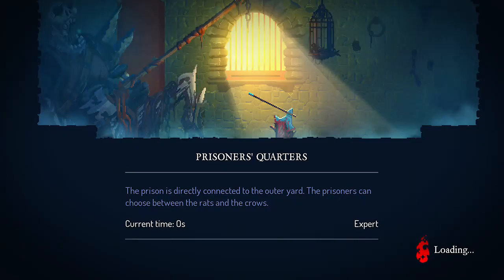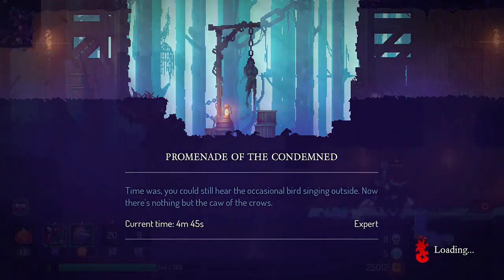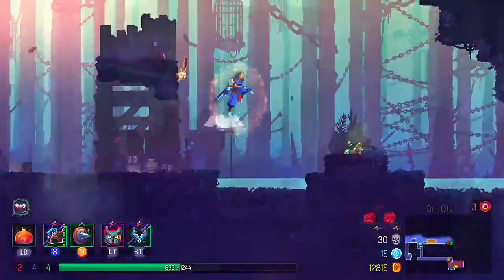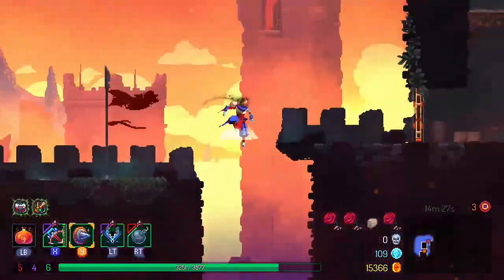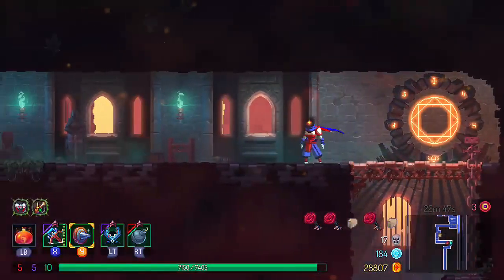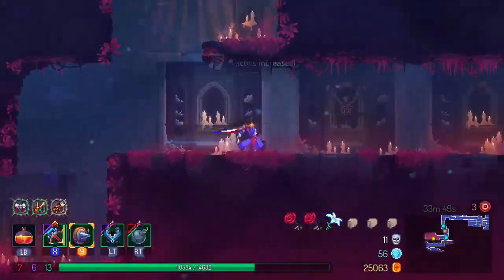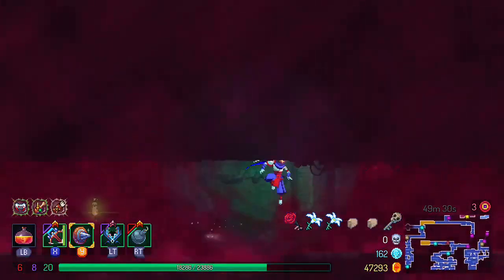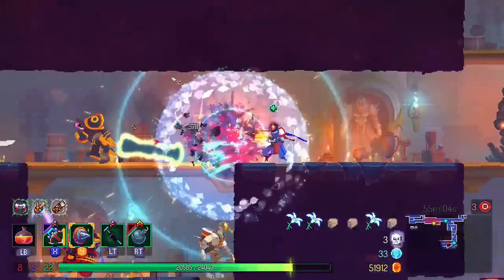Dead Cells: How to get Moonflower Keys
By watching my videos you agree that you are over the age of 13, or have given consent to those under the age of 13.
I use TubeBubby for most of my behind the scenes information. Click the link below to check out the site if your interested at all. Hope you enjoy it!

I am loving Dead Cells so much, and in all honesty I don't even care about achievements! I just want to play it! That usually doesn't happen, and as such I find myself ripping this game apart for every little secret. As such, one that I have been aiming for since I started was the Moonflower Keys. And I finally cracked it!

So what are we talking about? In the final area, there is a set of three doors locked with moonflower keys. You find these throughout the game on certain levels, and you need to grab them. The catch is that you need to find all three Gardener's Keys first in order to do so. So let's start there.

You need to have the Ram Rune, the Spider Rune, and the ability to play on Boss Cell 3 difficulty. Once all this is set, go to the Promenade. There, you will find 3 Gardener's Keys. These are throughout this level, and you need to climb the tower for one, smash an Ram rune icon for the second, then slam a flower three times for the third. You'll see what I mean.

After getting those 3, head to the Ramparts. Once there, you will find a hidden area with a Moonflower key, and somewhere in the level you will find a boss door that requires 3 cells. This will take you to the Insufferable Crypt. After the boss fight, head to the Graveyard and find the hidden Moonflower key there. Then repeat in the Forgotten Sulpcher. Once all three keys are found, you just need to find the hidden area in the High Peaks Castle to open the doors and your good! All that hard work for a mediocre mutation blueprint. Yikes. Either way, hope the video helped you out, and let me know if you have any questions!